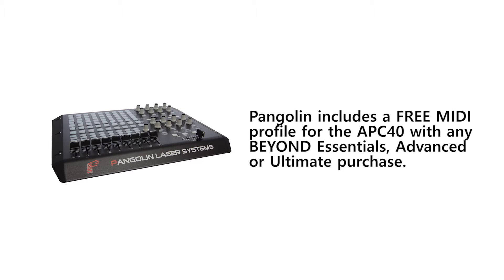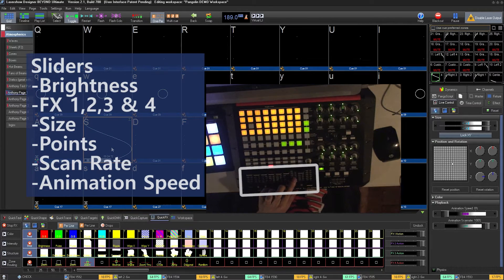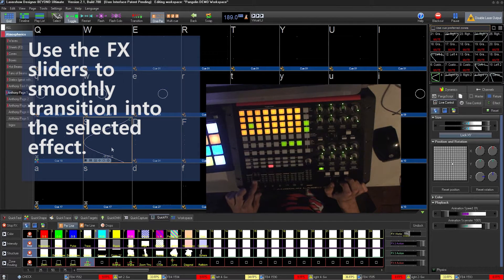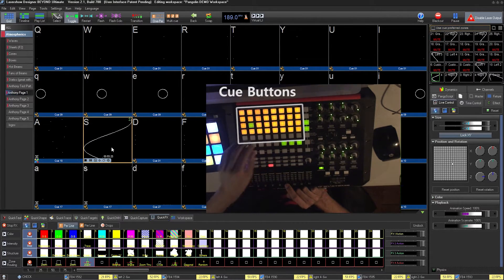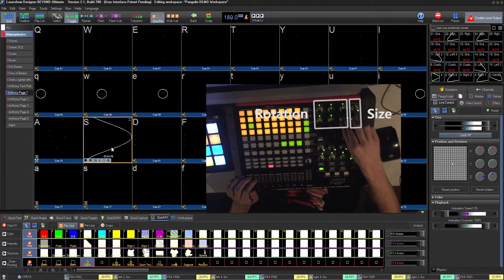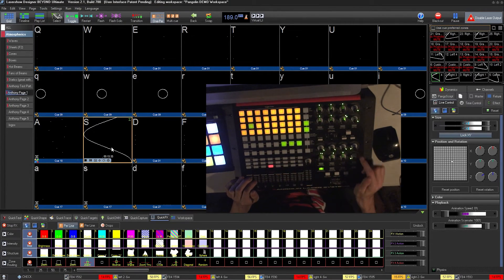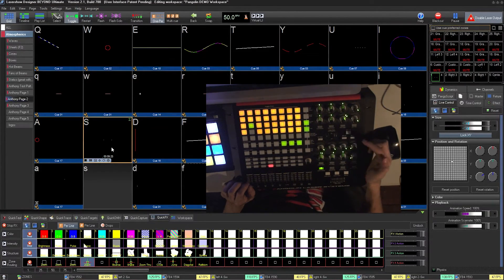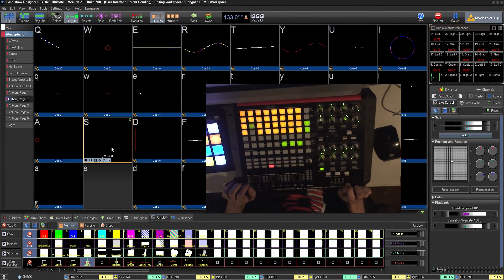BEYOND "Live Control" Tutorial 4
- In this five part tutorial video series, you will learn the basics of setting up and controlling a "live" laser show, using the BEYOND software. Special thanks to freelance laser operator Anthony Garcia, for his assistance in the creation of this tutorial series.